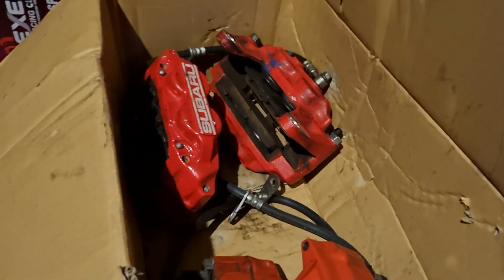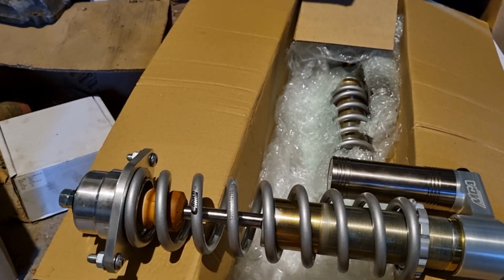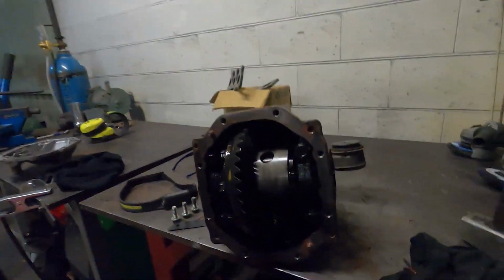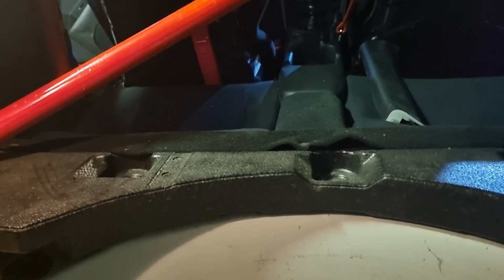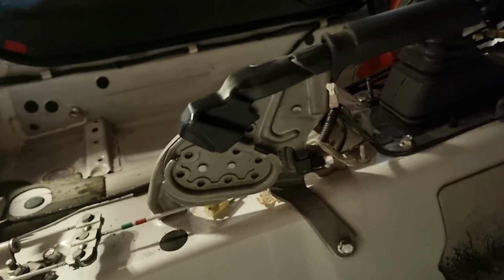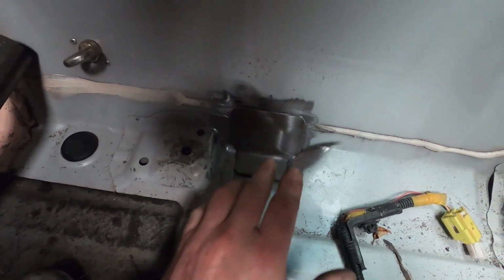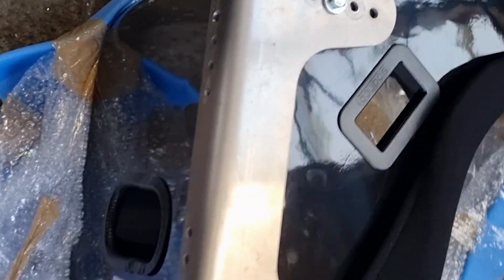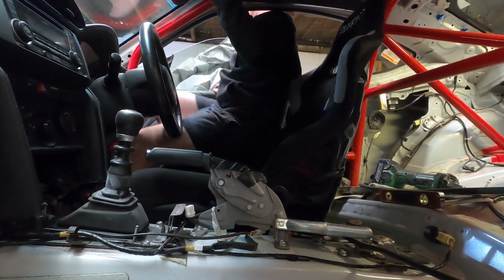Turning a GT86/BRZ into a Rally car EP1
I start the process of turning a near stock Toyota 86 (Subaru BRZ/Scion FRS) into a competitive stage rally car